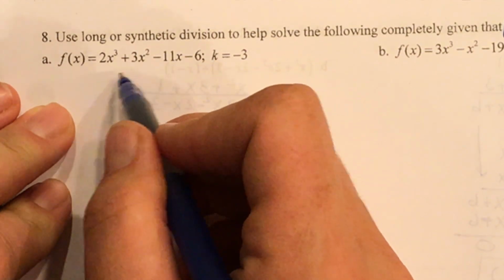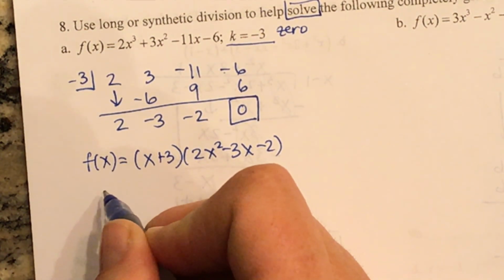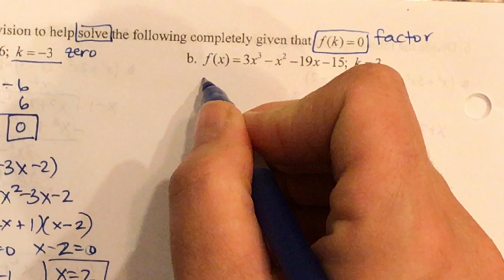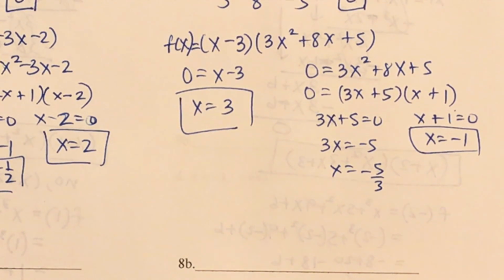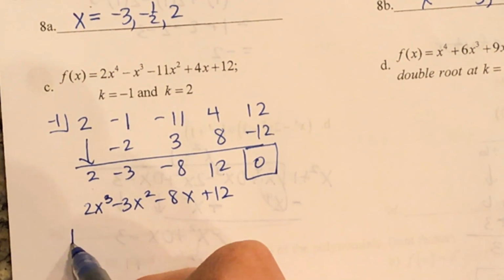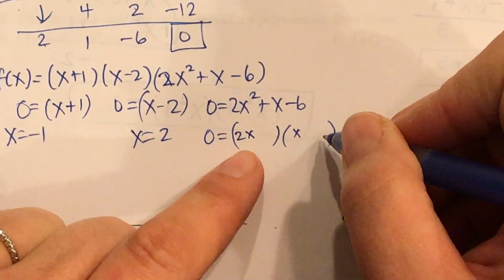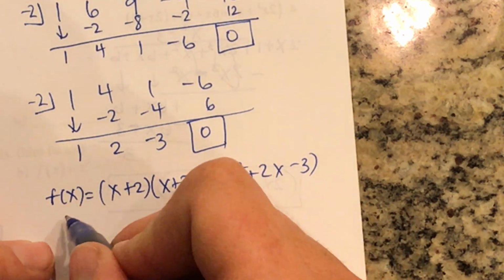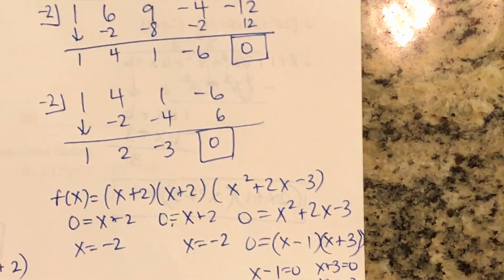Math 3 Module 4 Review Page (4)